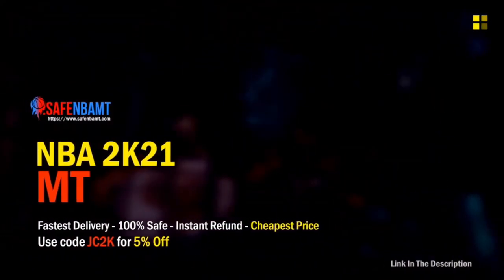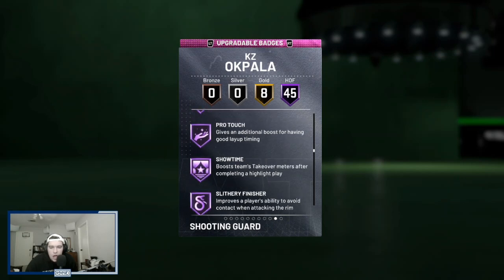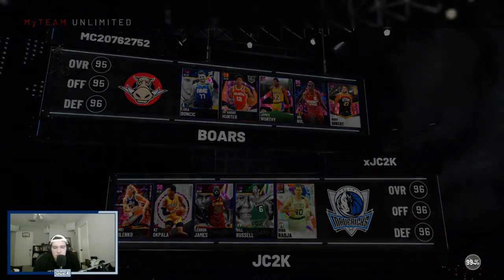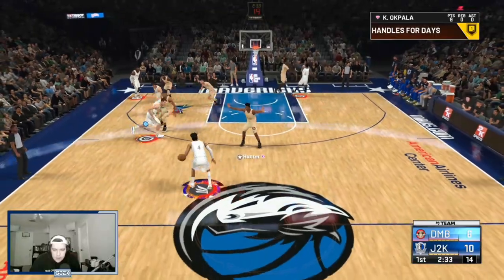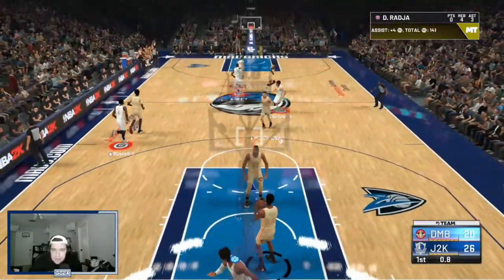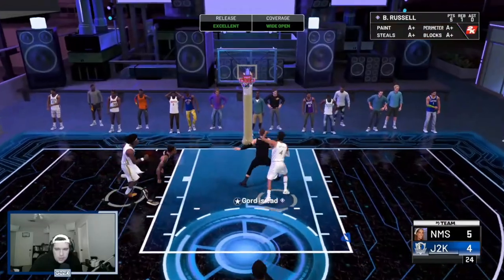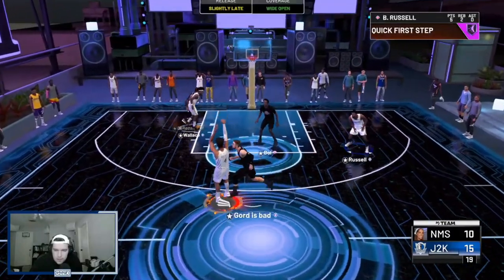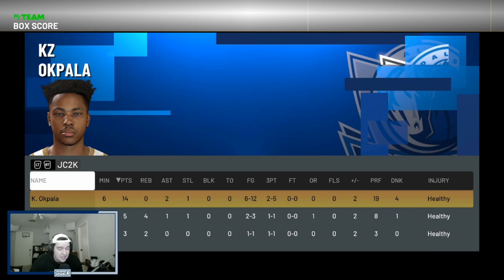*NEW* PINK DIAMOND KZ OKPALA GAMEPLAY!! THE BEST PINK DIAMOND SG IN NBA 2K21 MyTEAM!!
In this video I used the new Pink Diamond KZ Okpala in MyTeam Unlimited and Triple Threat Online! This card came out today in the new Season Rewind drop for the Boston Celtics, Memphis Grizzlies, and Miami Heat which also included cards such as Dark Matter Bam Adebayo, Dark Matter Jonas Valanciunas, and Galaxy Opal Kyle Anderson! KZ is the best PD SG in NBA 2K21 MyTeam, with an amazing player build and great defense + slashing!